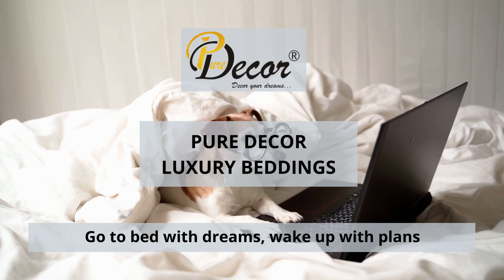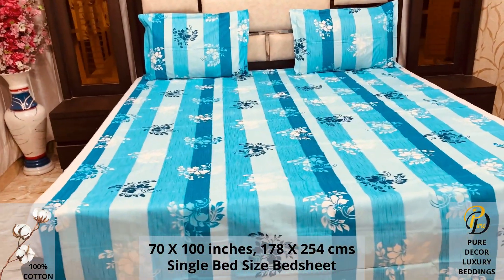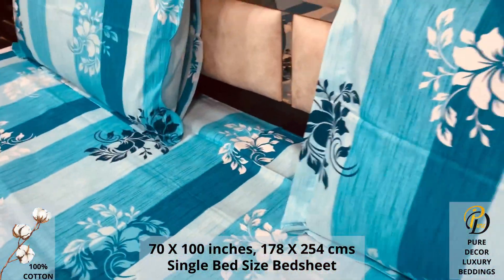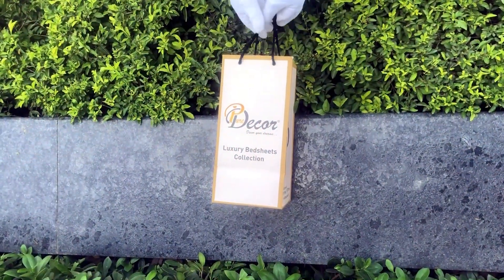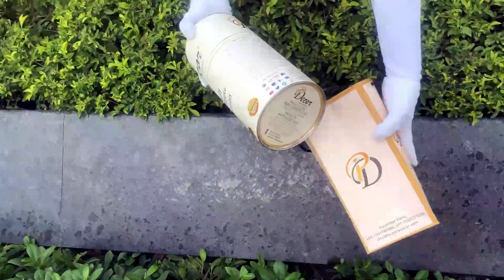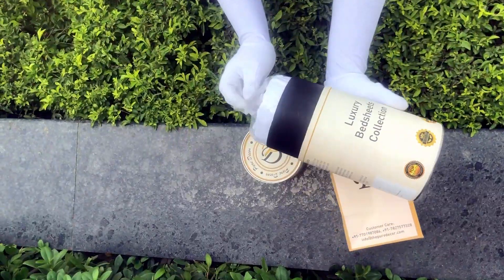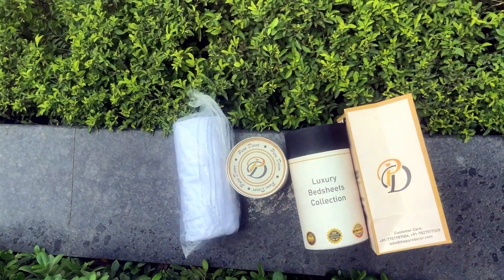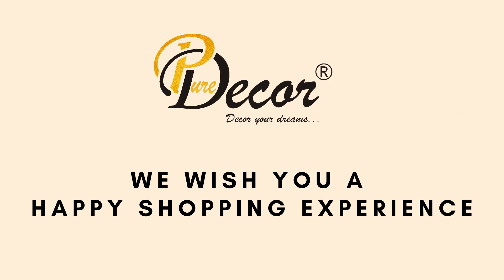Pure Decor Luxury Bedding collection, 100% Pure Cotton Single Bedsheet with 2 Pillow Covers, 1031